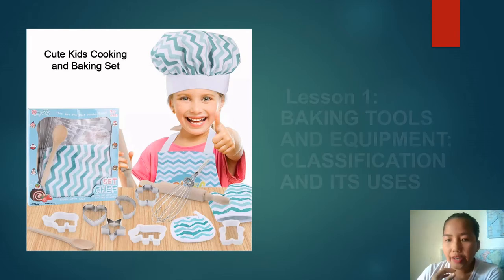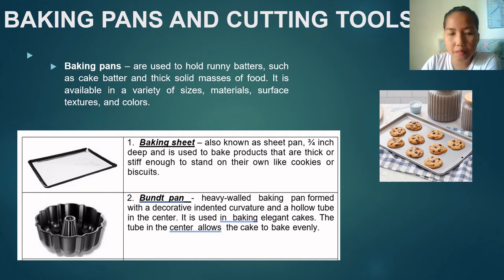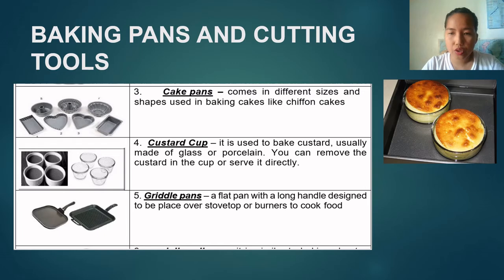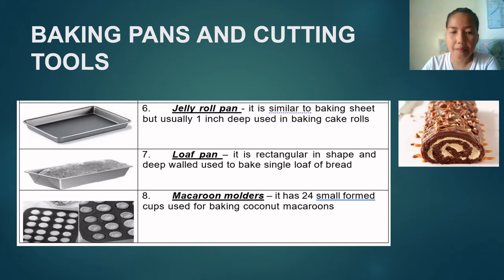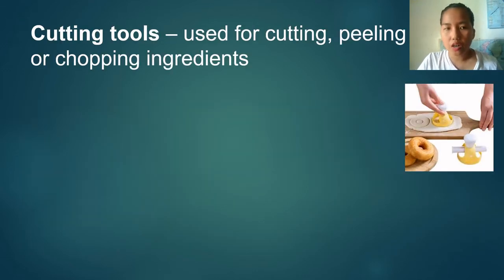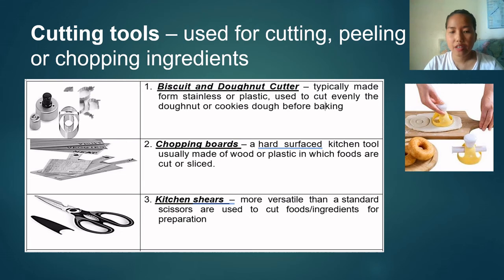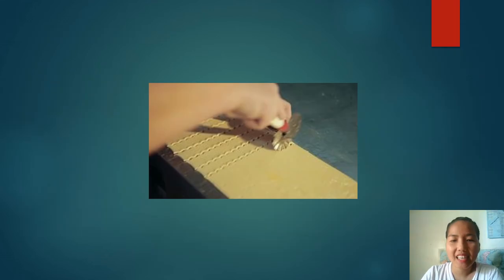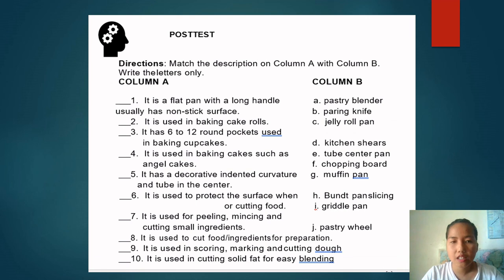TLE 7 Bread and Pastry Production Exploratory | Tools and Equipment | Week 1 \ Part 1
Tools and Equipment Used in Bread and Pastry Production